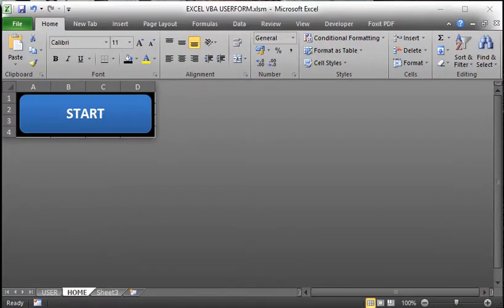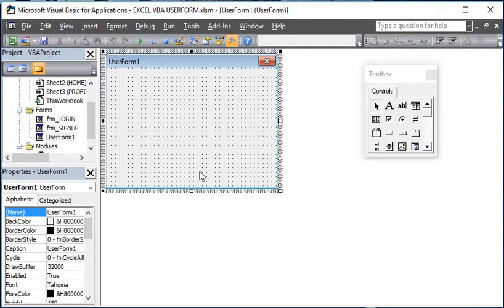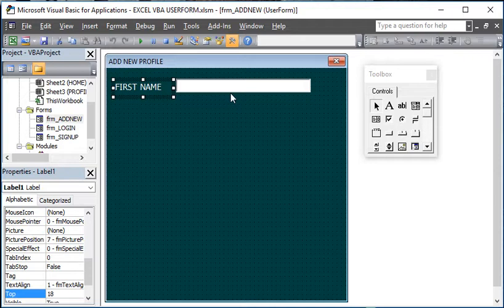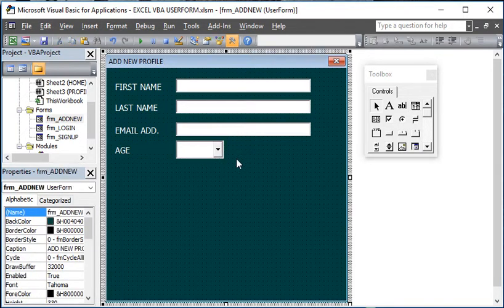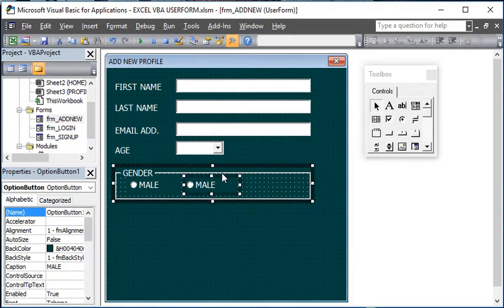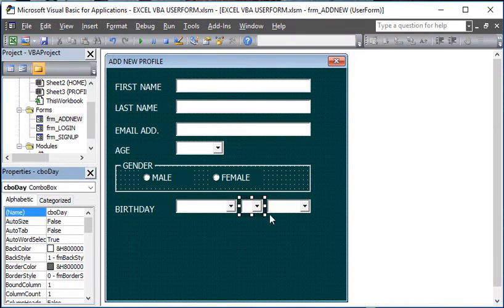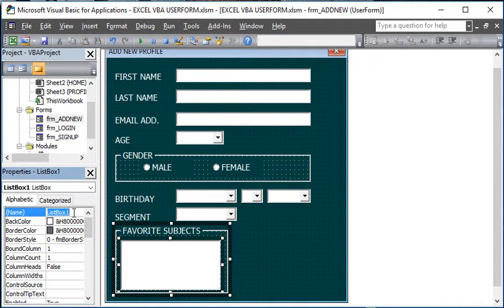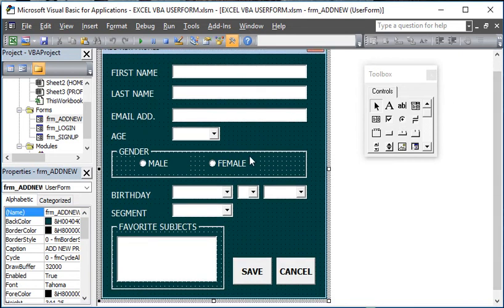EXCEL VBA USERFORM Part 0 4 ADDNEW I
Creating a simple tool using different Excel VBA Userform Controls